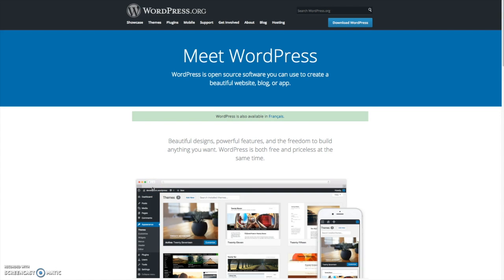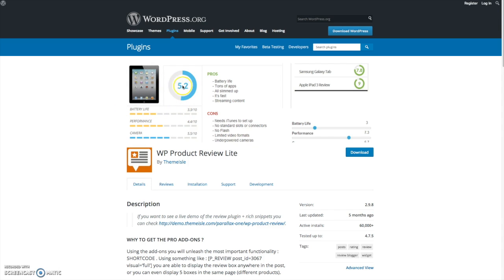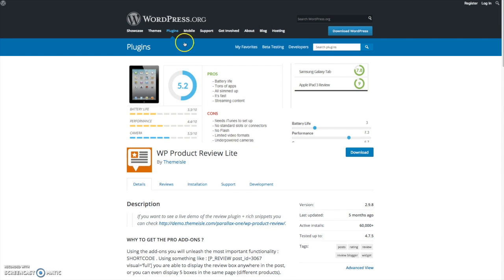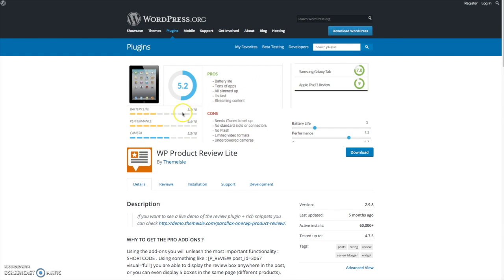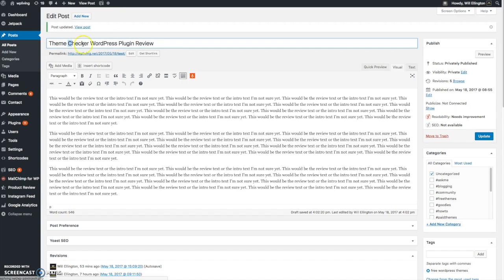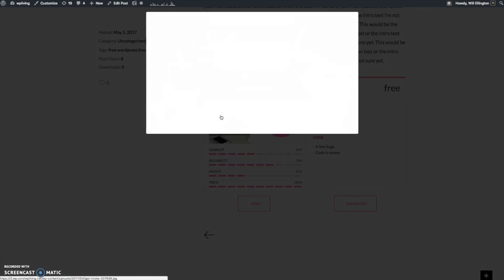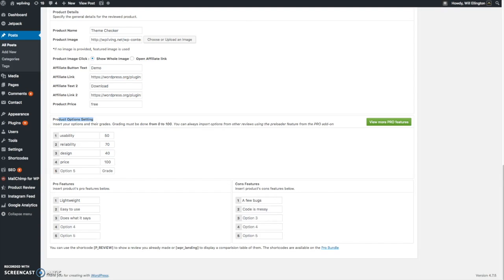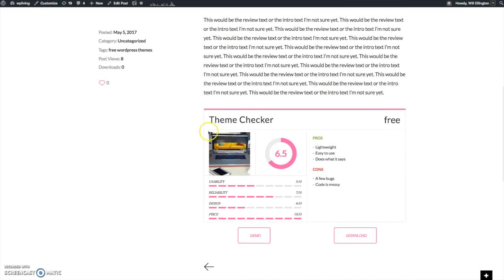How to turn WordPress posts into awesome product reviews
This video shows you had to transform any WordPress post into a product review using a simple and free plugin called WP Product Review Lite